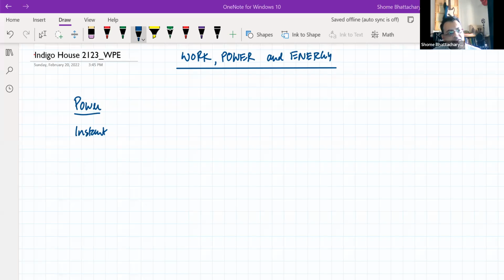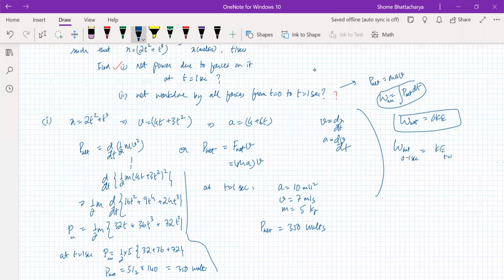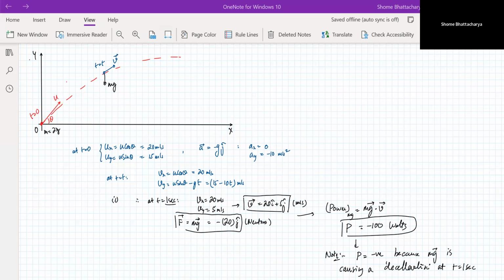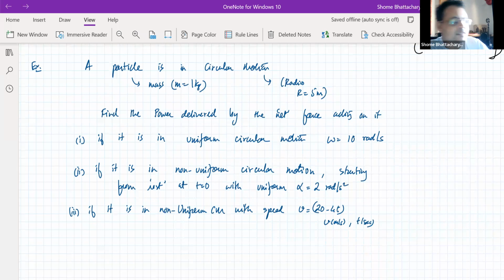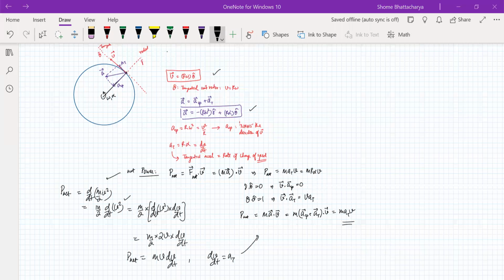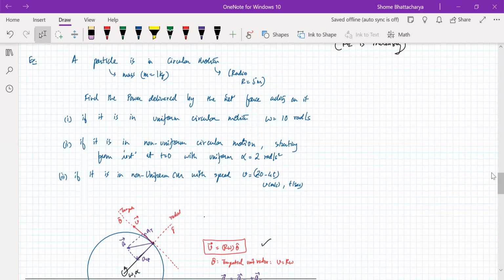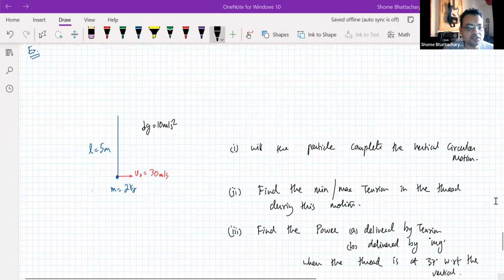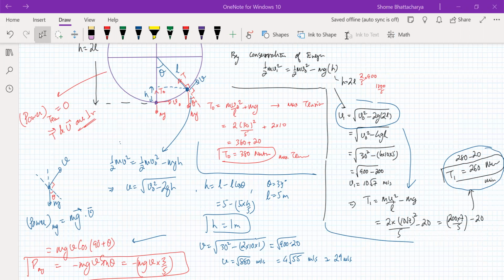Work Power and Energy,11th,Indigo House (21-23),Date-20-02-2022,by-Shome Bhattacharya